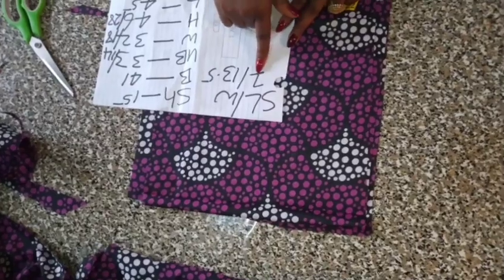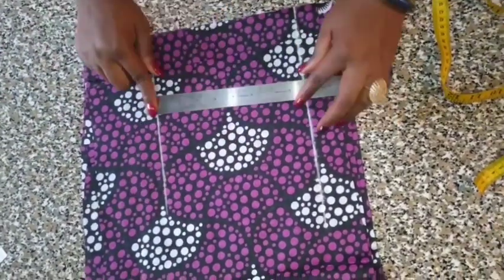CUT WITH ME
Today, I just wan to do client's dress, show you how I cut the fabric from start to finish.

It's a short midi dress